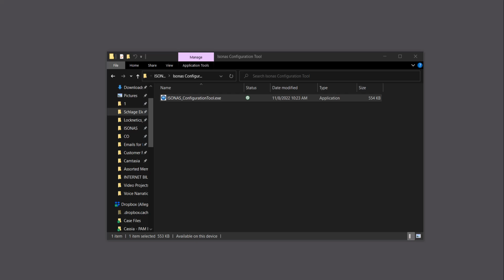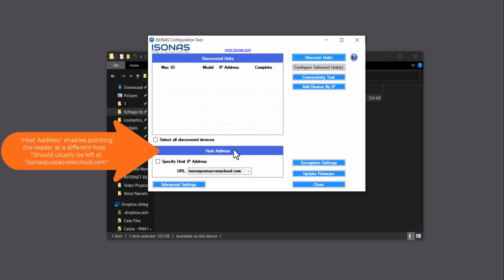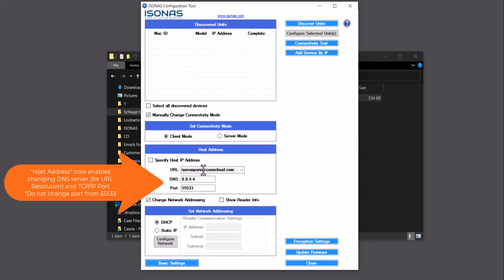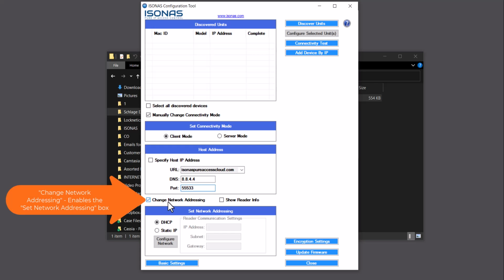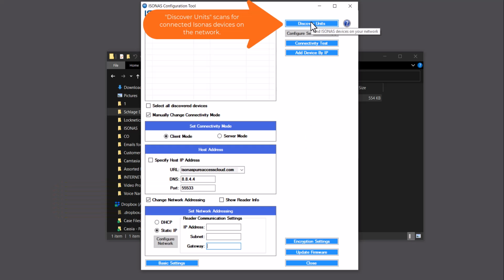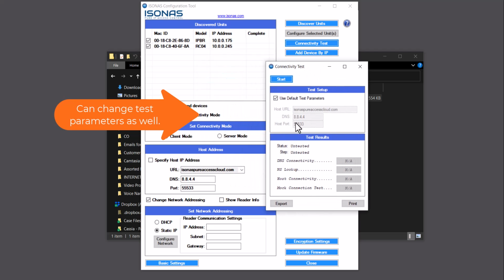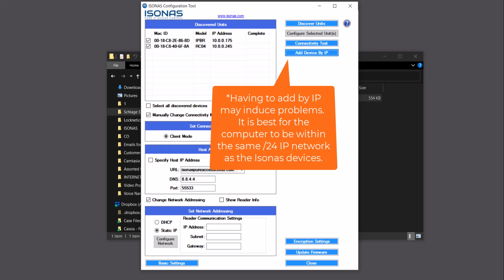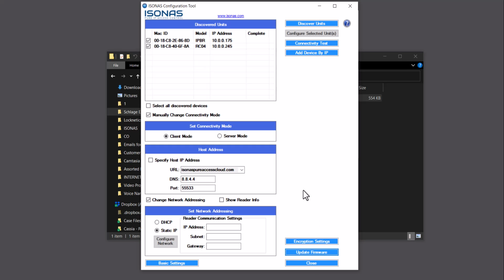Basic Use of Isonas Configuration Tool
How to use the Isonas Config Tool

0:00 - Introduction
0:30 - Launching the Tool and Initial Overview
3:00 - Discovering devices on the LAN
4:45 - Update Firmware